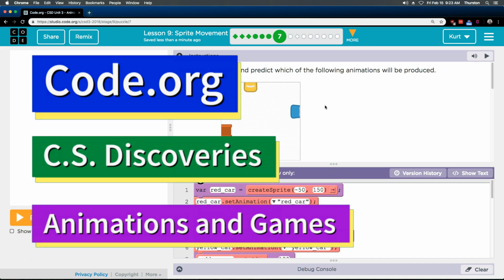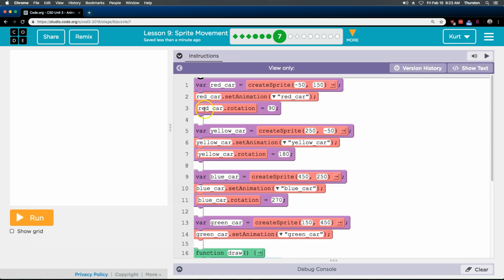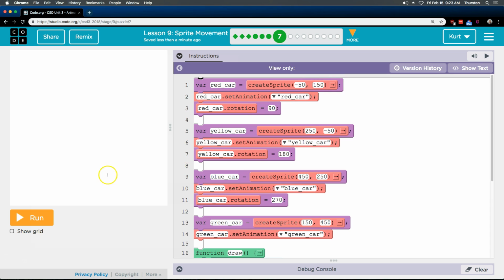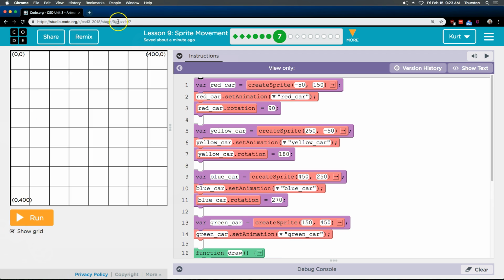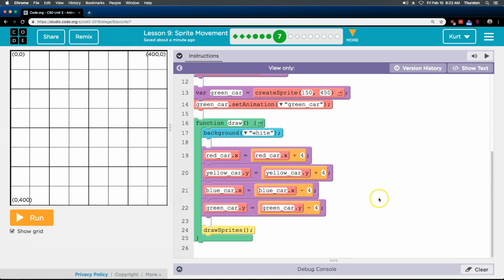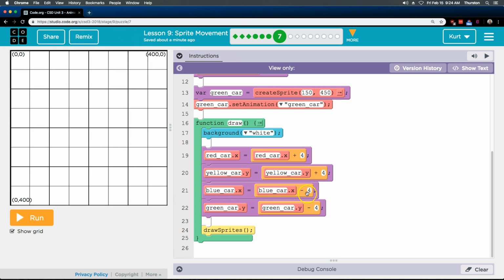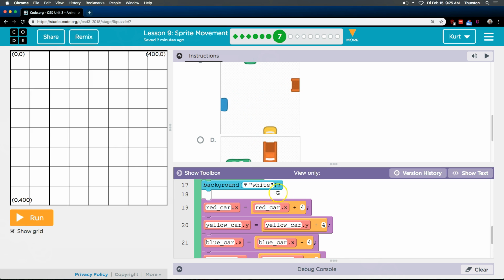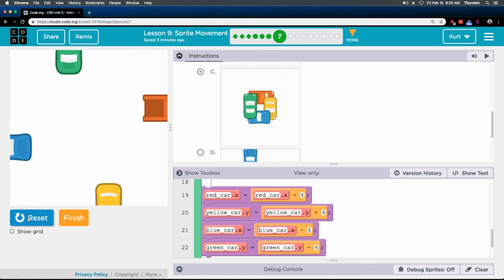Code.org Lesson 13.5 Sprite Movement | Answer Tutorial | CS Discoveries 3b + AI Discoveries 4b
Sprite Movement is Lesson 13 from Interactive Animations and Games, Unit 3b of Code.org’s C.S. Discoveries course and Unit 4b of the AI Discoveries course. These courses are often used in middle and high school computer science classrooms. Each part of the course challenges students to accomplish a new task while discovering the principles of computer science. In this video, I walk through step by step how to get the right answer for this puzzle. Playlists for the rest of this lesson and for the entire C.S. Discoveries course are linked below.